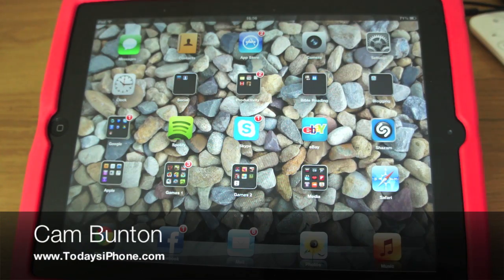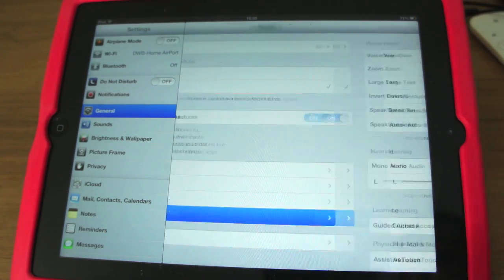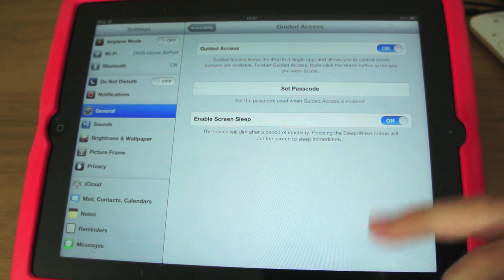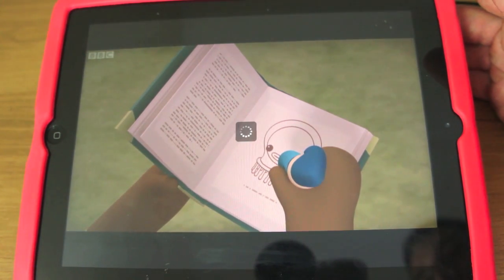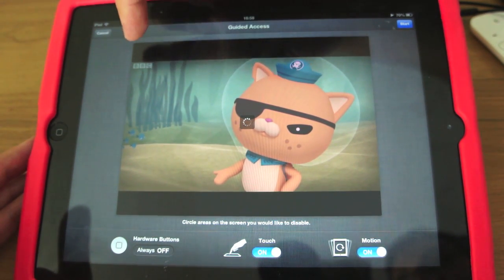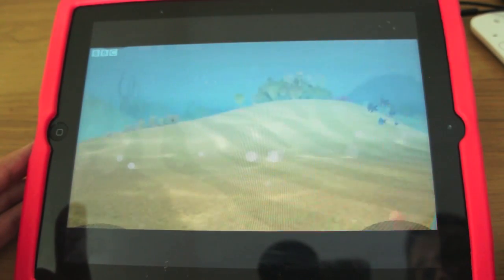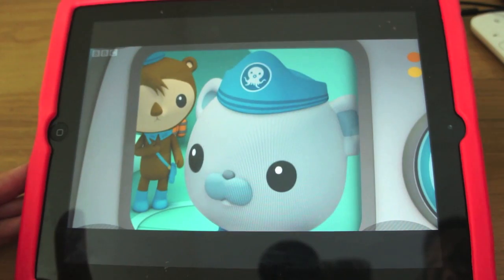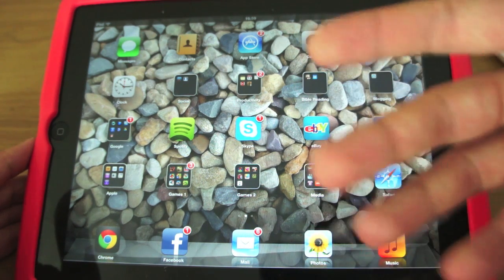How to use Guided Access in iOS 6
iOS 6 came with a host of new features. One that may have been skimmed over and almost instantly forgotten by many is Guided Access. For parents, it's a godsend. Any of you with kids under 3 will know how easily they get distracted at times, especially when they're using a device they know has countless fun apps and games loaded on to it.

Guided Access allows you to lock in on one app, and make it impossible to leave. This can come in handy on more than one front. Firstly, it allows you to ensure that inappropriate content isn't viewed by your impressionable children. Secondly, you can ensure that when you sit down with your child specifically to help them learn how to read/write/count, they don't keep going for the home key.